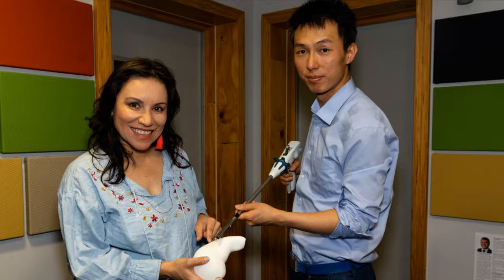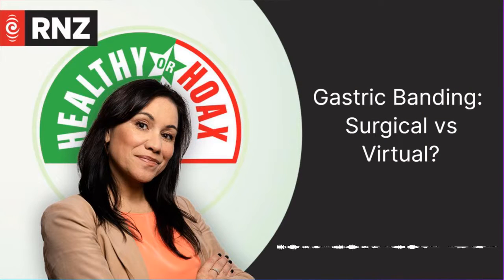S3 E5: Gastric Banding: Surgical vs Virtual | Healthy Or Hoax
Stacey Morrison discovers whether a virtual gastric band is as good as the actual physical one.